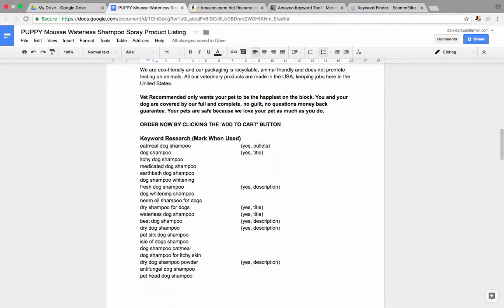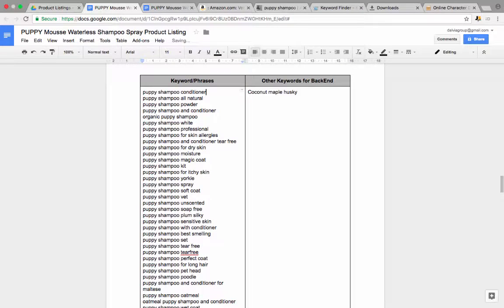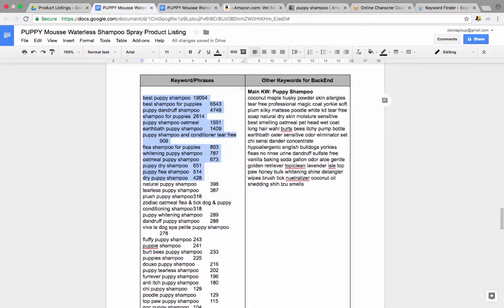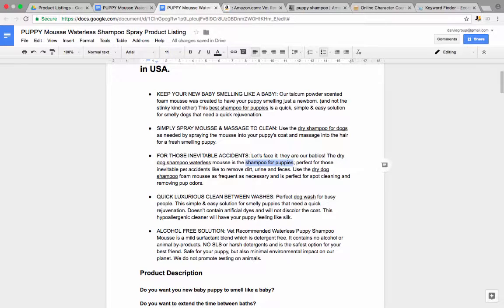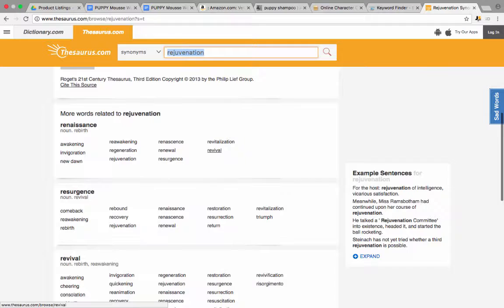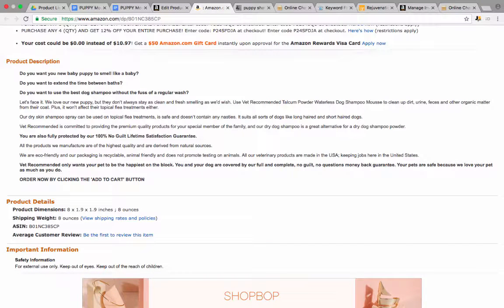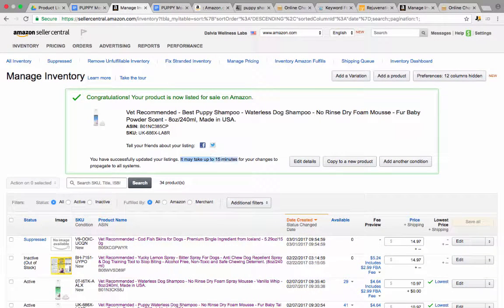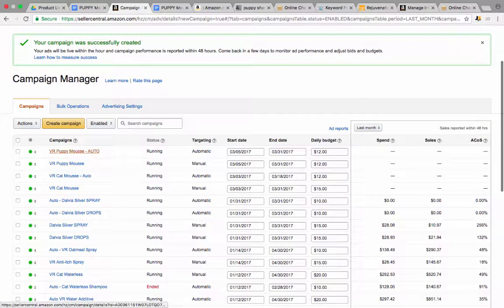How to Perform Keyword Reseach and Product Description